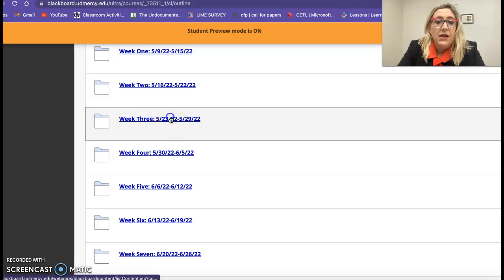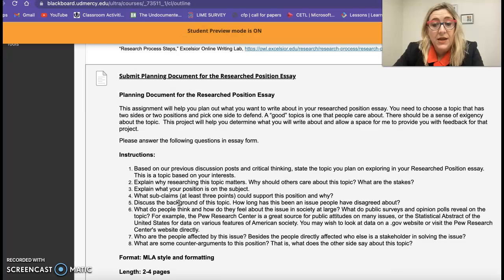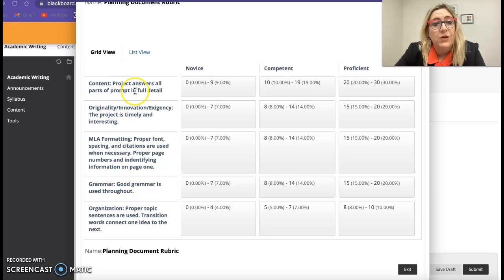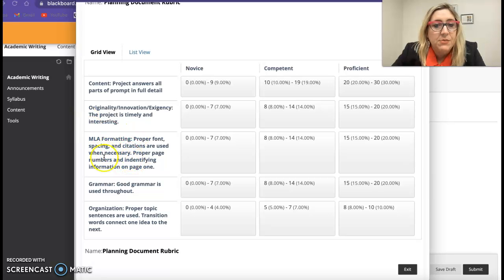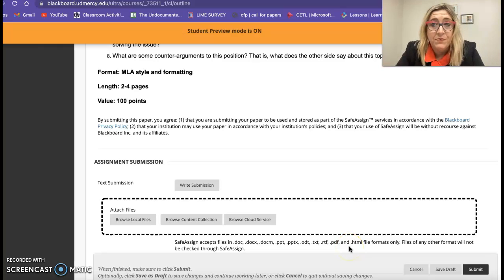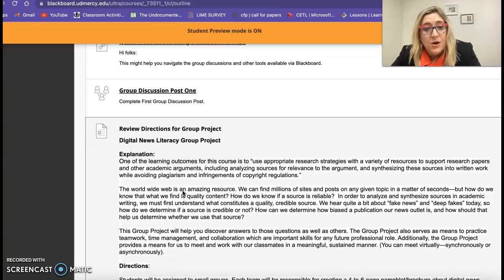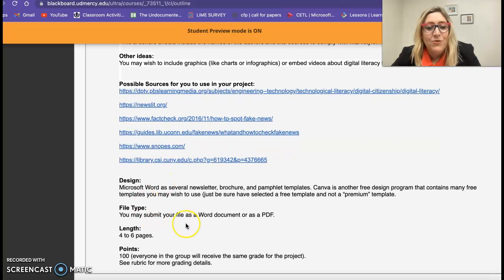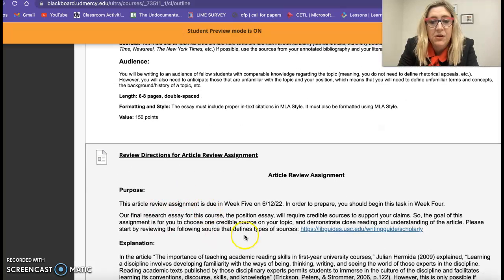Week Three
Here is information on week three's assignment.